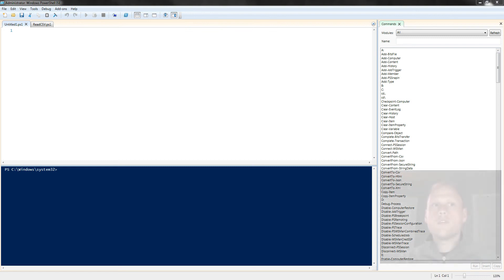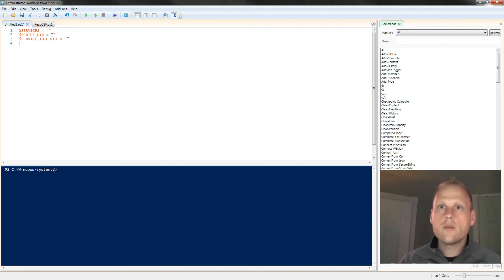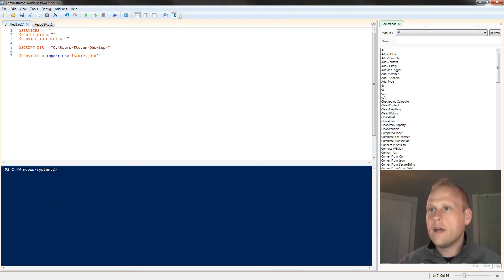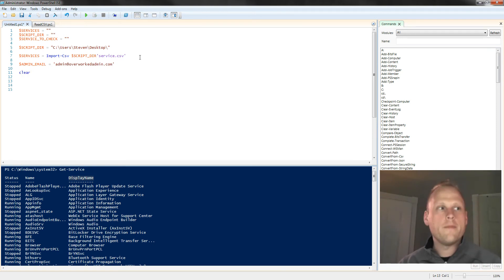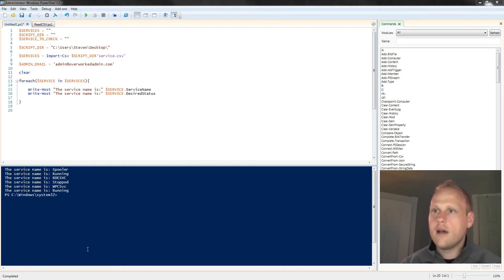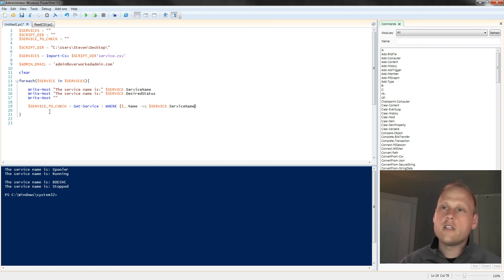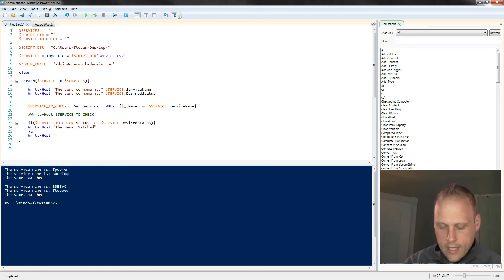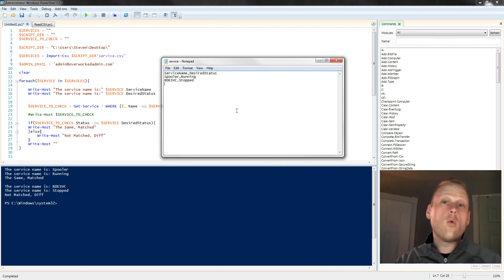overworkedadmin PowerShell Tutorial Lesson 11/14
This is the 11th of 14 lessons from overworkedadmin.com on Windows PowerShell. This lesson is a bit different than many of the other lessons. It's a mid-term of sorts that starts us on our final project which we will be working on for the rest of the video series.

Please try and work through this lesson as best you can. The point is that you learn and understand what we're doing so you can write scripts on your own.